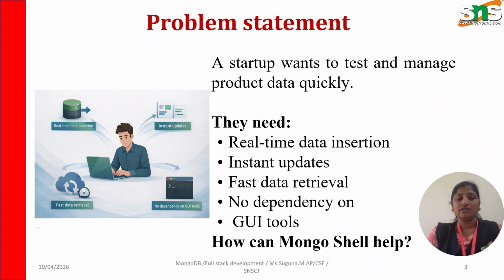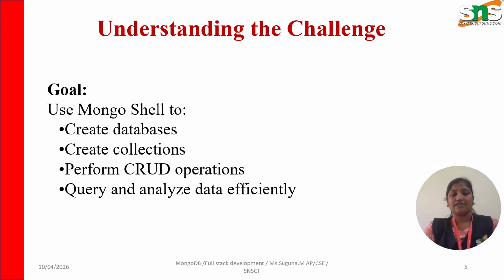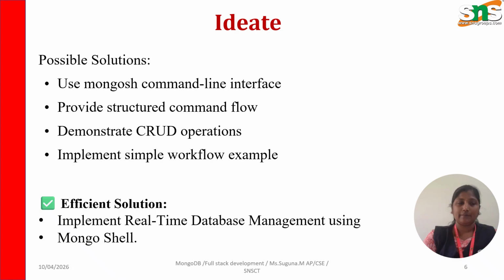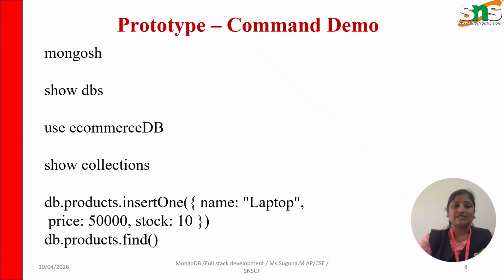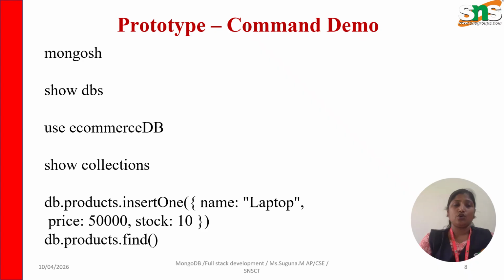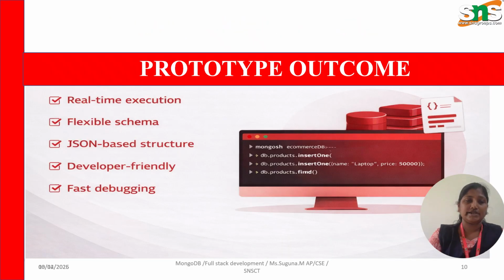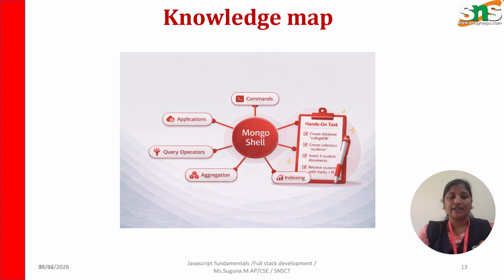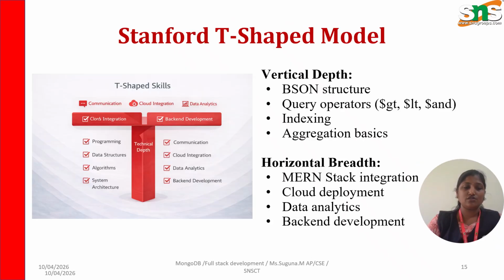MONGOSHELL | FULL STACK DEVELOPMENT |SNS INSTITUTIONS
In this video, we dive into Mongo Shell (mongosh) – the powerful command-line interface used to interact with MongoDB databases. Whether you're a beginner or looking to strengthen your database skills, this session will help you understand how to efficiently work with MongoDB using the shell.

🔍 What you’ll learn:

Introduction to Mongo Shell (mongosh)
How to start and connect to a MongoDB server
Basic database operations (create, read, update, delete)
Working with collections and documents
Running queries and filtering data